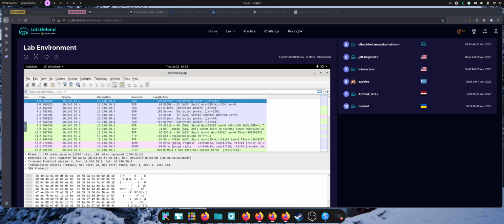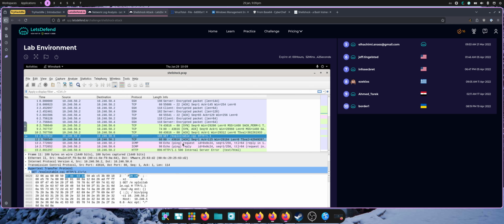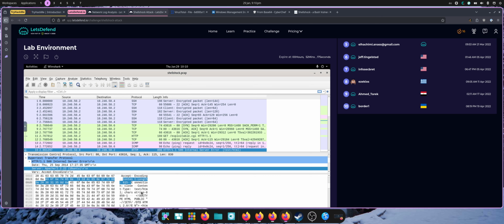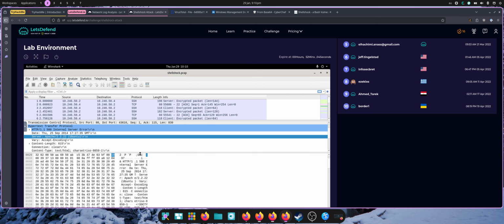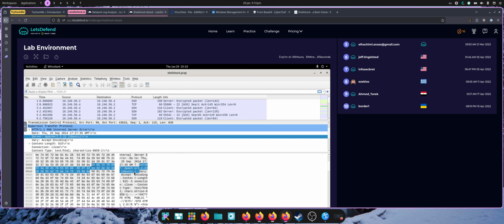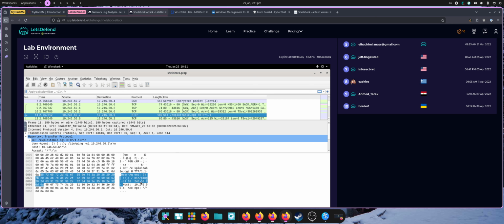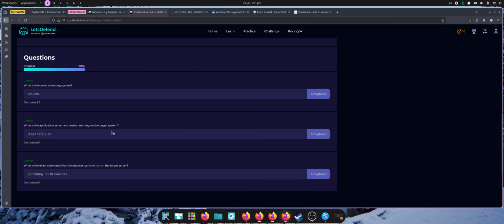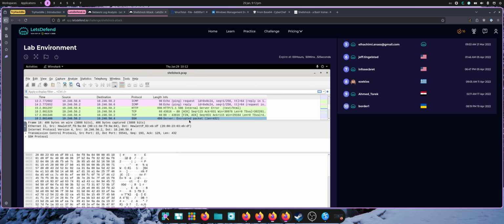SOC Network Analysis – Shellshock Attack Detected (PCAP Analysis | LetsDefend)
SOC-style network log investigation of a Shellshock attack using a provided PCAP file from the LetsDefend challenge lab.

In this video, we analyze HTTP traffic to identify exploitation attempts targeting a vulnerable application server and extract the attacker’s executed command directly from network logs.

Scenario:
Shellshock Attack
Log file: shellshock.pcap

Summary:

PCAP file analyzed from publicly available resources

Malicious HTTP request identified exploiting the Shellshock vulnerability

Target server operating system identified from network evidence

Application server and version enumerated

Exploit payload observed within HTTP headers

Attacker command extracted from the request:
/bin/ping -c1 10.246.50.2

Attack behavior consistent with Shellshock (CVE-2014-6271) exploitation

This walkthrough demonstrates real-world detection of command injection via HTTP headers, PCAP analysis techniques, and identification of legacy vulnerability exploitation within a SOC workflow.

For educational and defensive security purposes only.